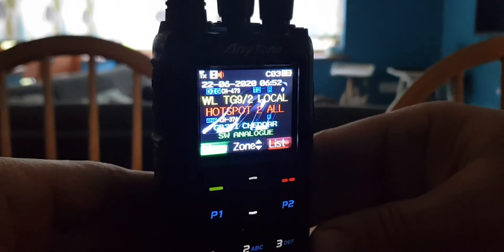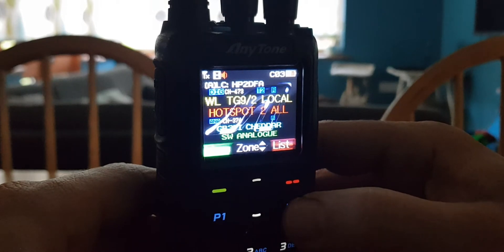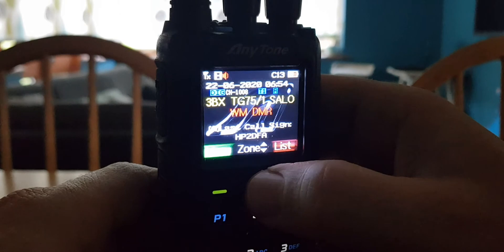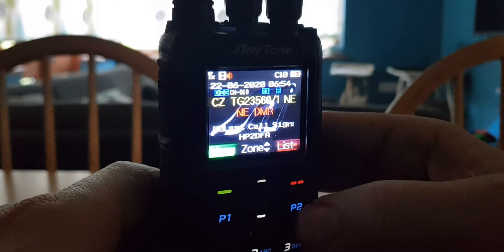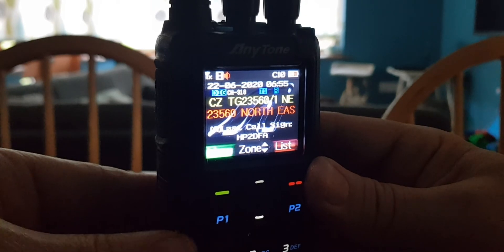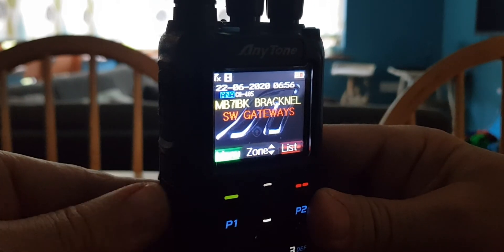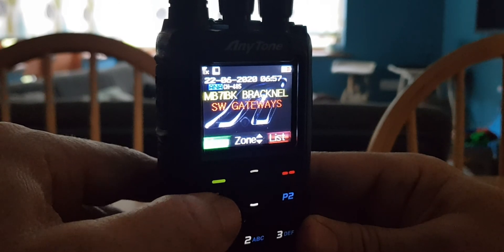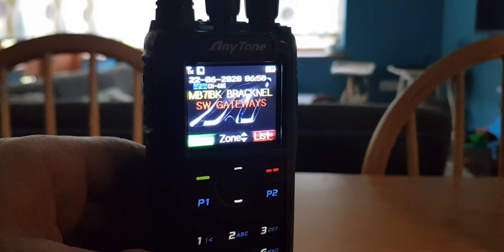Anytone 878/868 Understand Zones and Channels